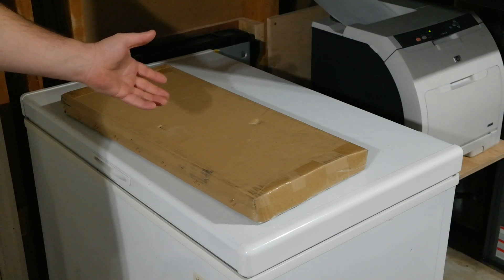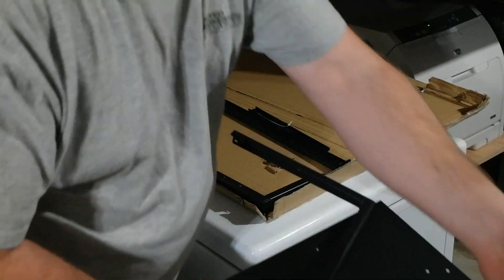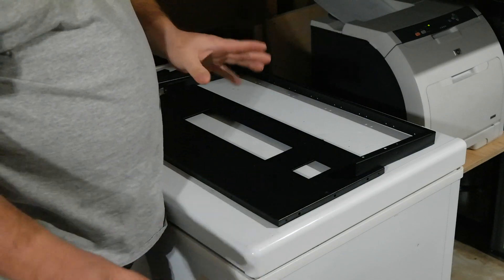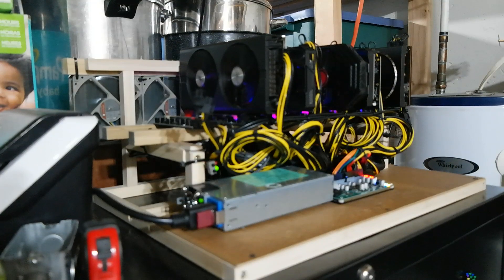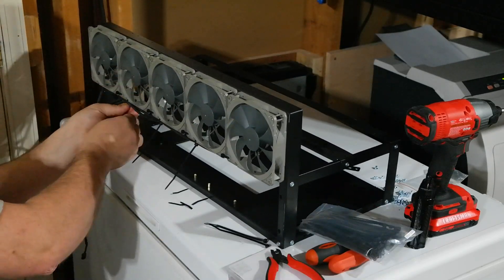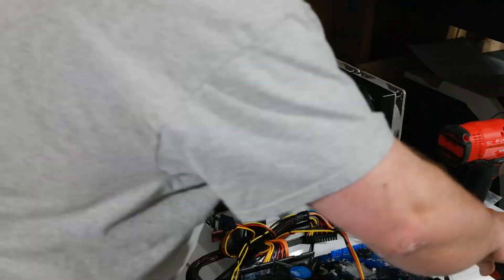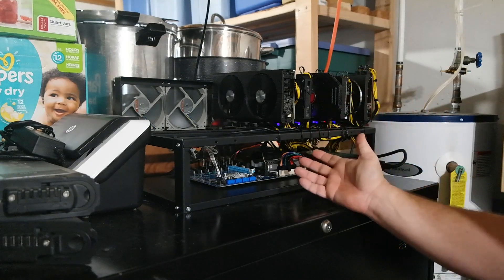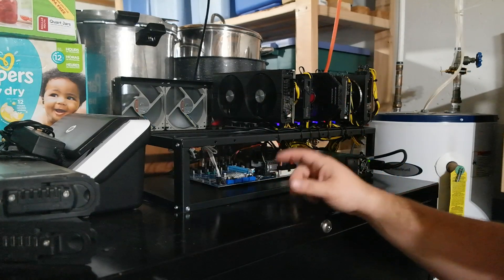Building A Generic 8 GPU Mining Rig Frame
Today I'm upgrading my homemade wooden GPU mining frame to a generic 8 GPU metal mining rig frame.  The wooden frame was cheap and allowed me to get started in the mining craze of January 2021, but now I had the chance to find a true mining frame that was less then $200.